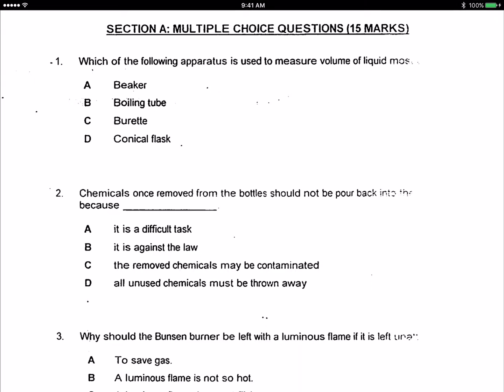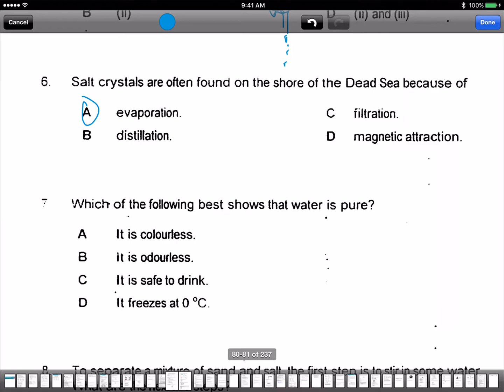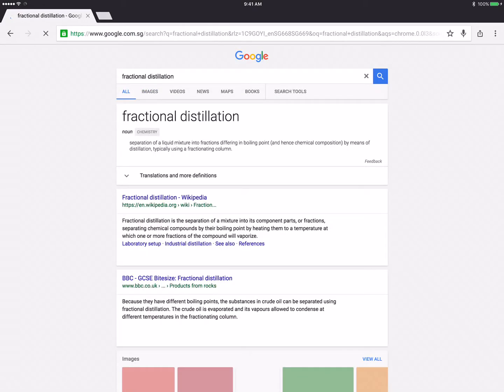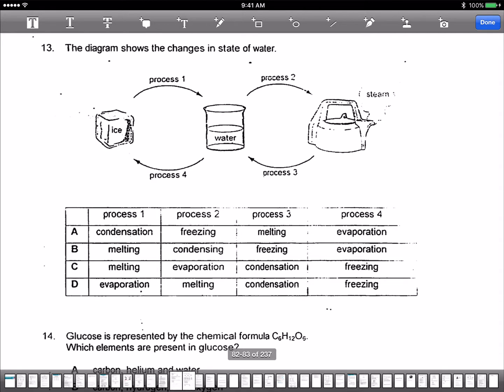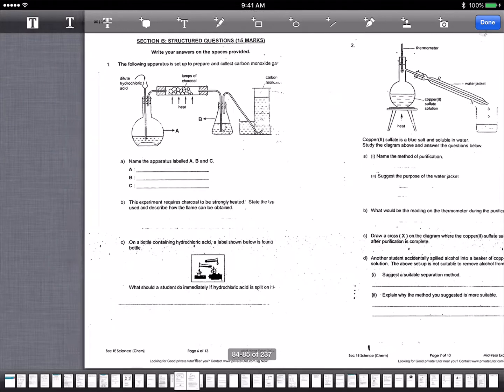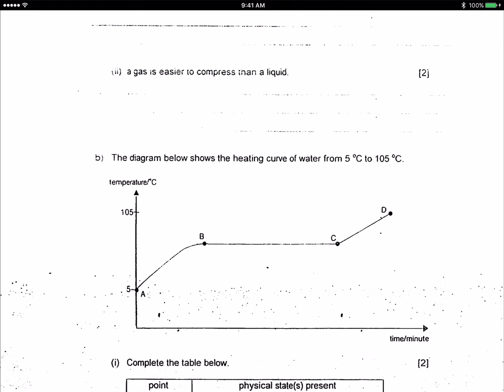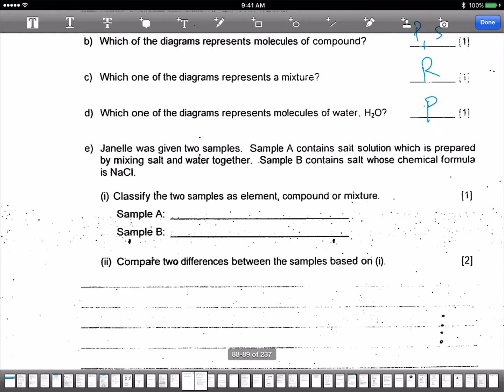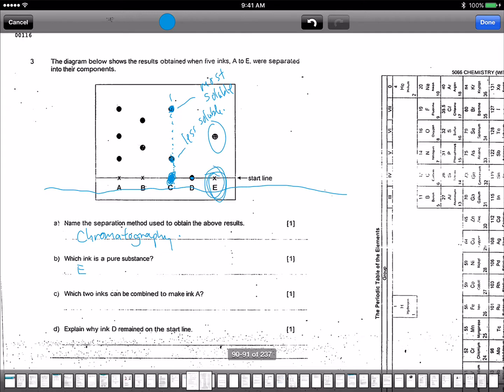sec 1- how to revise for science mid year exam paper